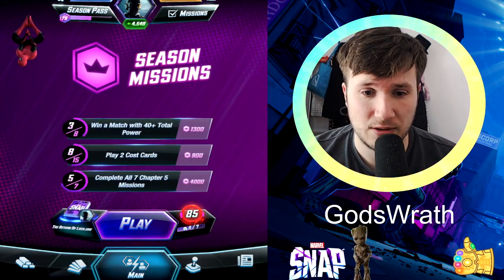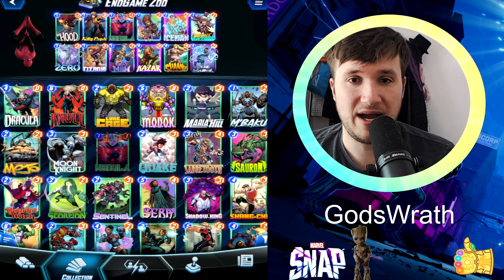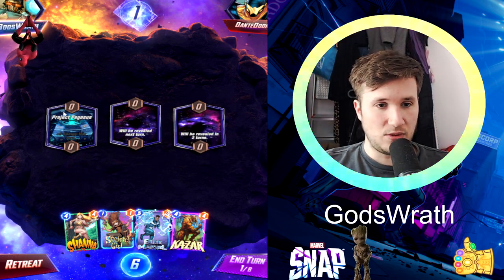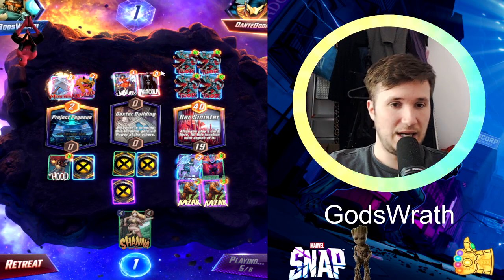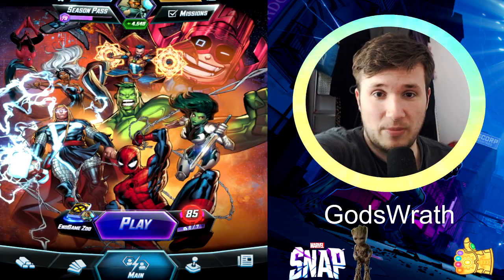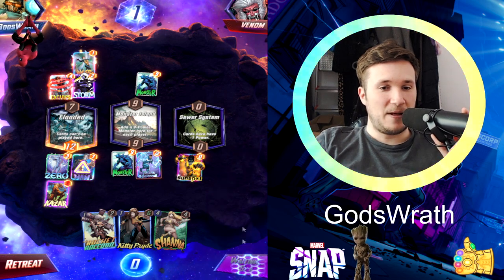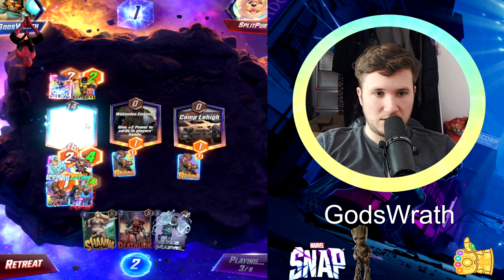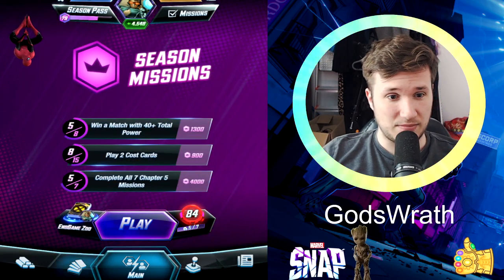This SHANNA KAZAR Deck Is UNDERRATED | Marvel Snap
Shanna, a card in Marvel Snap, is often overlooked and considered "useless" by some players. However, I firmly believe that she can be a valuable asset in the game, capable of enhancing Kazar Zoo decks and leading to great success. By incorporating Shanna into your deck alongside Kazar and Blue Marvel, you can create a powerful combination that will dominate in the high ranks of Marvel Snap. Trust me, this strategy has the potential to win numerous games and establish your deck as a force to be reckoned with.

# (1) The Hood# (1) Kitty Pryde# (1) Sunspot# (1) Nebula# (1) Squirrel Girl# (1) Iceman# (1) Rocket Raccoon# (1) Zero# (1) Ebony Maw# (4) Ka-Zar# (4) Shanna# (5) Blue

Marvel#eyJDYXJkcyI6W3siQ2FyZERlZklkIjoiU2hhbm5hIn0seyJDYXJkRGVmSWQiOiJCbHVlTWFydmVsIn0seyJDYXJkRGVmSWQiOiJLYVphciJ9LHsiQ2FyZERlZklkIjoiSG9vZCJ9LHsiQ2FyZERlZklkIjoiS2l0dHlQcnlkZSJ9LHsiQ2FyZERlZklkIjoiTmVidWxhIn0seyJDYXJkRGVmSWQiOiJaZXJvIn0seyJDYXJkRGVmSWQiOiJSb2NrZXRSYWNjb29uIn0seyJDYXJkRGVmSWQiOiJTcXVpcnJlbEdpcmwifSx7IkNhcmREZWZJZCI6IkljZW1hbiJ9LHsiQ2FyZERlZklkIjoiRWJvbnlNYXcifSx7IkNhcmREZWZJZCI6IlN1bnNwb3QifV19## To use this deck, copy it to your clipboard and paste it from the deck editing menu in Snap.